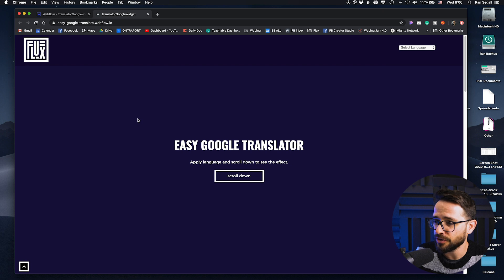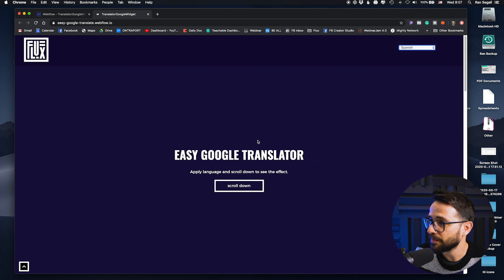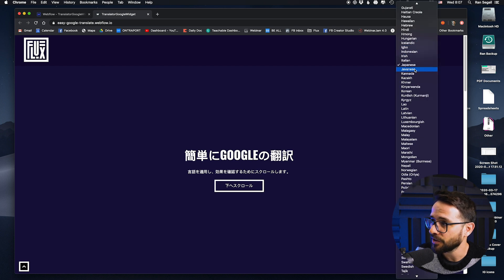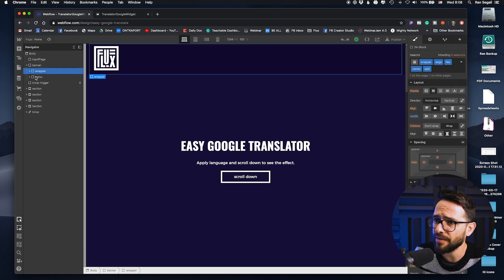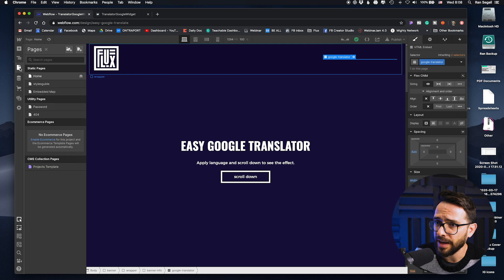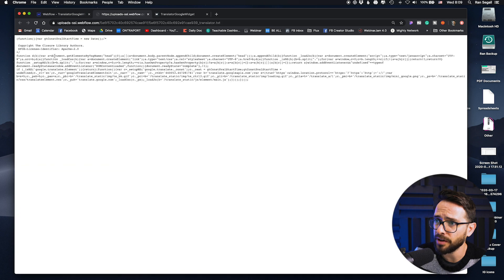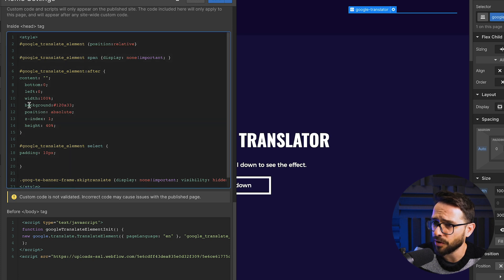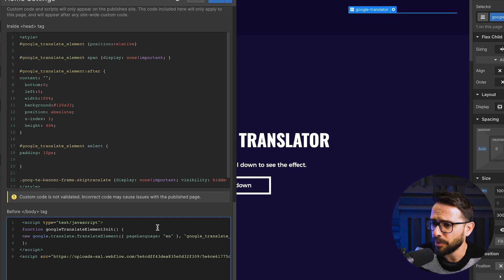YOUR WEBSITE IN ANY LANGUAGE WITH WEBFLOW: Google Translate hack for an auto multilingual website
How to automatically translate your website into different languages using Google Translate on Webflow.